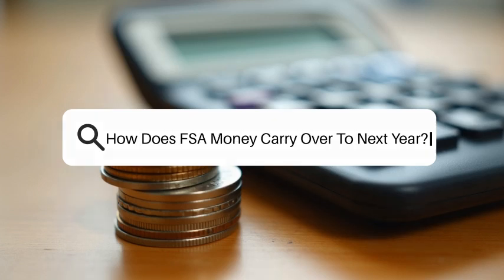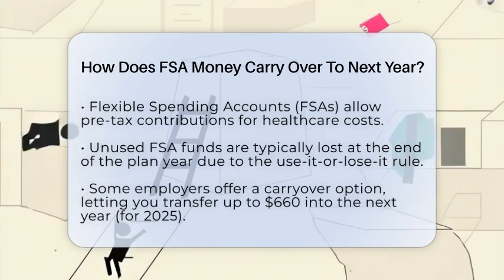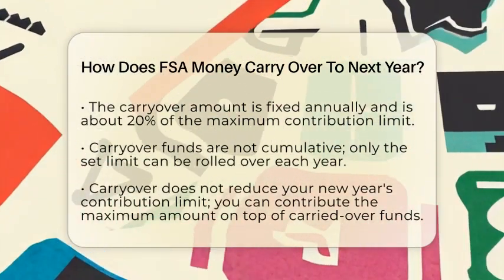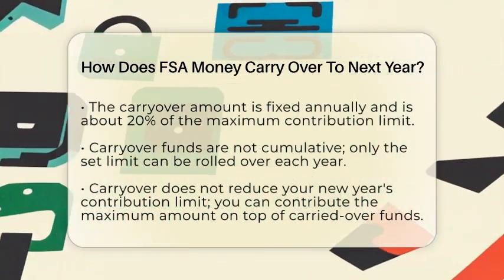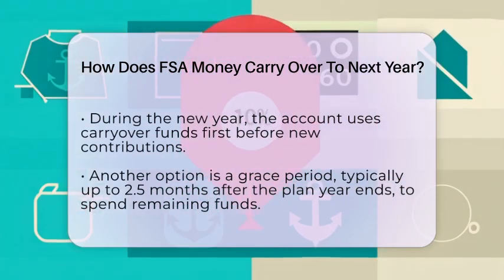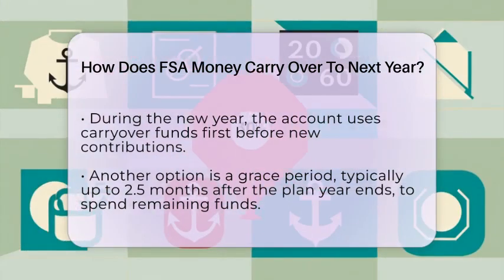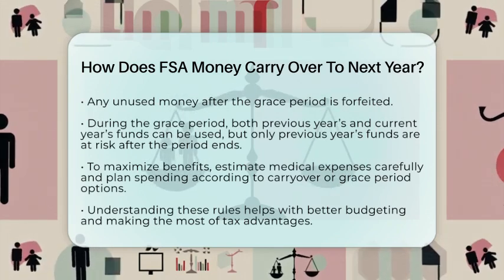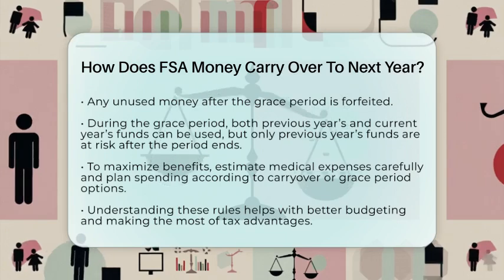How Does FSA Money Carry Over To Next Year? - Your Paycheck Planner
How Does FSA Money Carry Over To Next Year? Are you curious about how your Flexible Spending Account (FSA) funds can be used from year to year? In this detailed video, we'll explain everything you need to know about carrying over FSA money and making the most of your healthcare budget. We’ll start by discussing what an FSA is and how it helps you save on medical expenses through pre-tax contributions. Then, we’ll cover the rules around the use-it-or-lose-it policy and how some options like carryovers and grace periods can help you keep unused funds for future needs. You’ll learn about the specific limits set each year for carryover amounts and how these can impact your planning. We’ll also explain how these options work together with your new year’s contribution limits, giving you more flexibility in managing your healthcare expenses. Whether you’re planning for upcoming medical costs or trying to avoid losing unused funds, understanding these rules can help you make smarter decisions. We’ll share tips on estimating your expenses and planning your healthcare spending effectively to maximize your tax advantages. Stay informed and make your healthcare dollars work harder for you by watching this helpful guide.

About Us: Welcome to Your Paycheck Planner! Our channel is dedicated to helping you make the most of your income through practical budgeting strategies and financial planning. We cover essential topics such as tax withholding tips, optimizing employee benefits, retirement contributions, and understanding paycheck deductions. You'll also find advice on saving commuting costs, utilizing flexible spending accounts, and increasing your take-home pay.